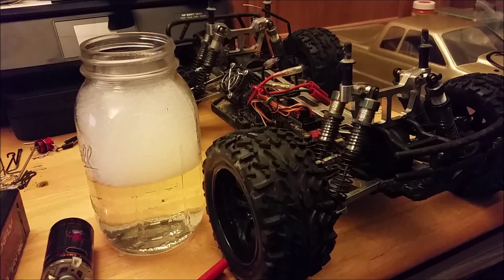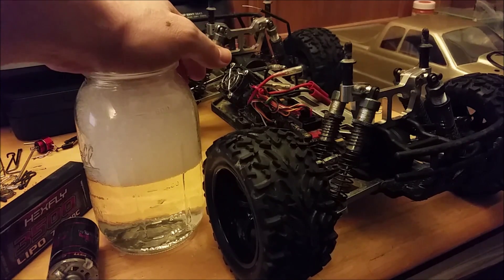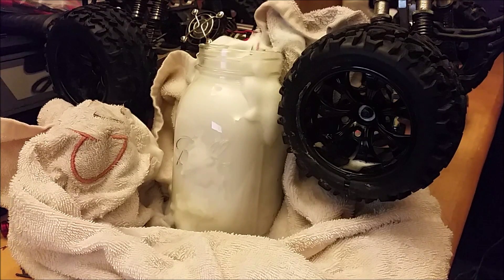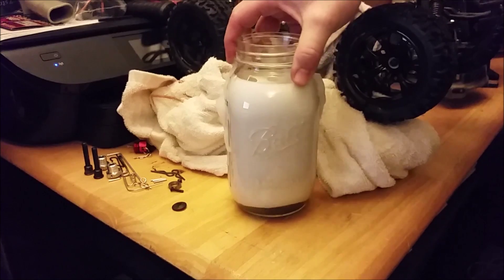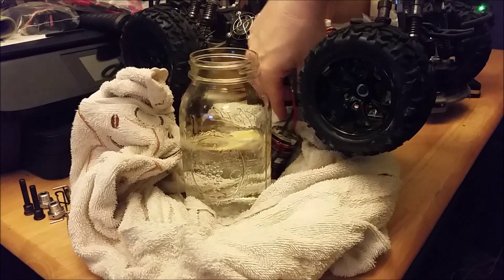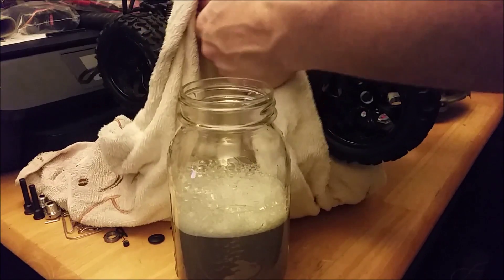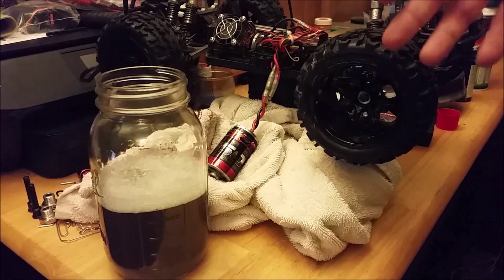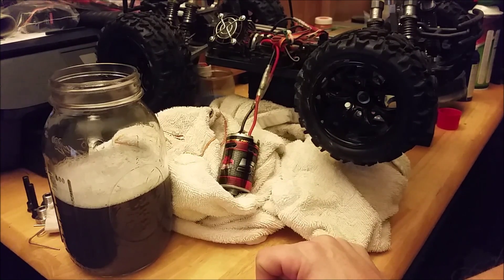Water Break-In Process for a Brushed Redcat (or any brushed) Motor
I walk you through the process of cleaning the gunk out of your brushed motor which can increase the life and add top speed.